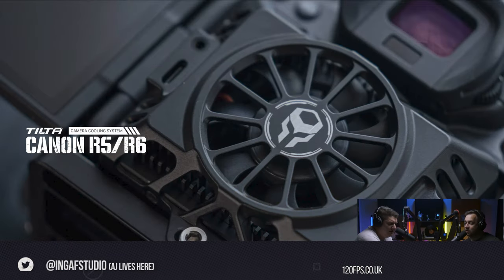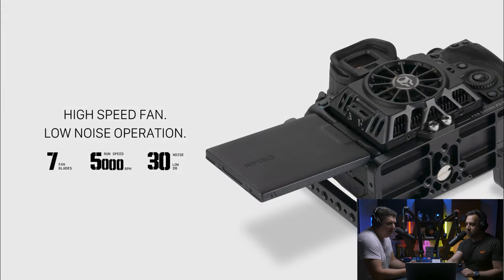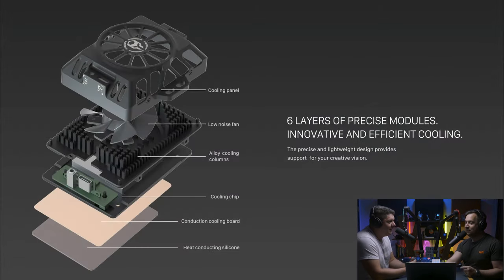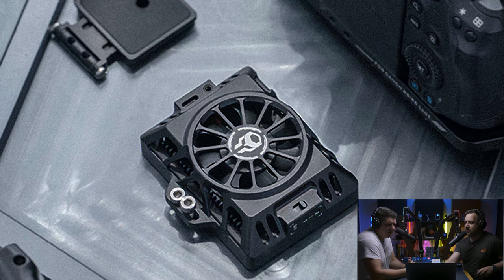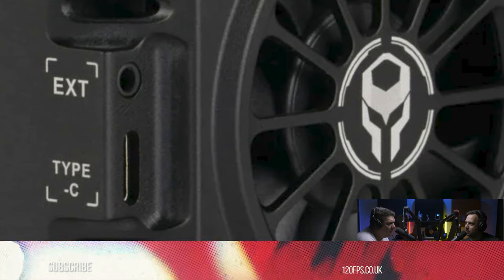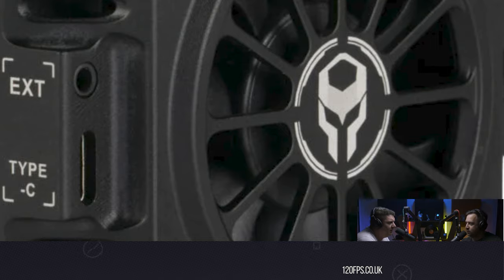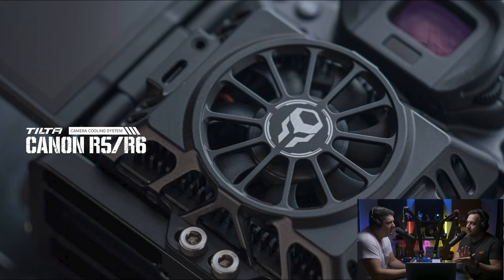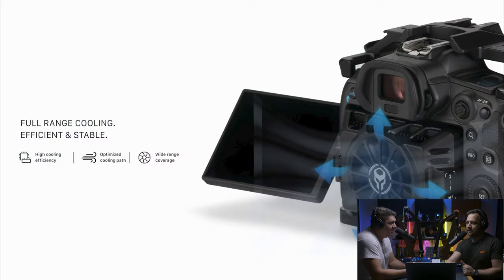How To Stop Canon EOS R5 & R6 Overheating - Unlimited 8K Video?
How To Stop Canon R5 & R6 Overheating. We showcase the latest accessory from Tilta that will help to stop the Canon EOS R5 & EOS R6 from overheating and potentially allow unlimited 8K Video Recording from the Canon EOS R5, the Tilta External fan.

🛒 Tilta R5/R6 Rig

Podcast Gear We Used In This Video
Desk Of Jingle Glory